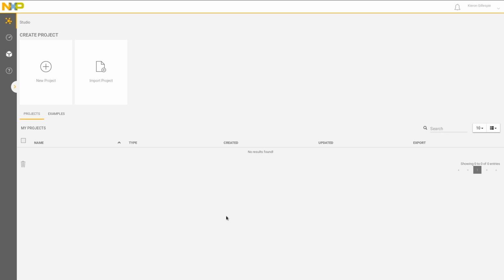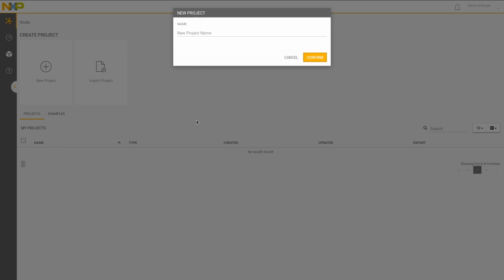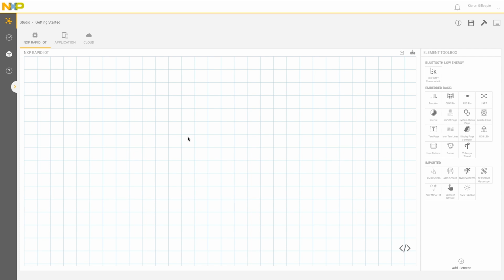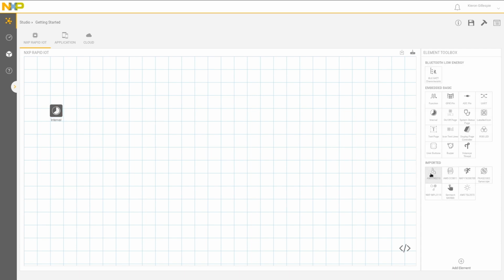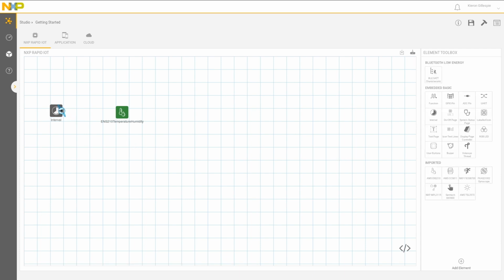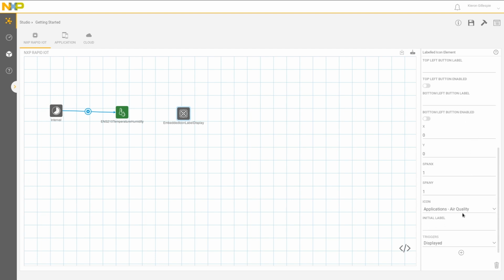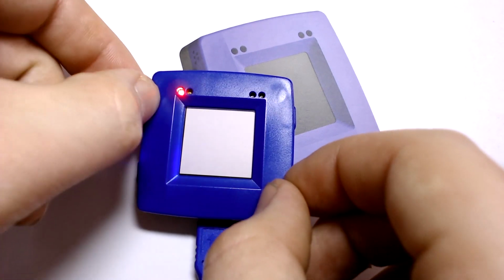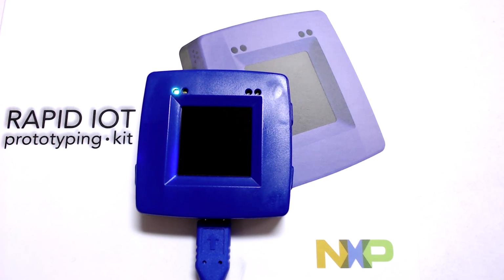Introduction to the Rapid IoT Studio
In this video, we demonstrate how to get started with your first Atmosphere project using the Rapid IoT Prototyping Kit. This simple project uses the kit’s internal temperature sensor to read temperature, then displays its value on the kit’s display.